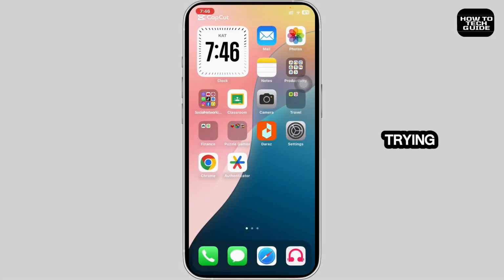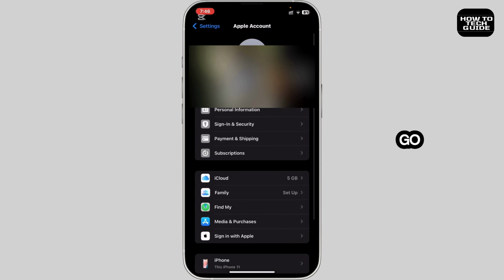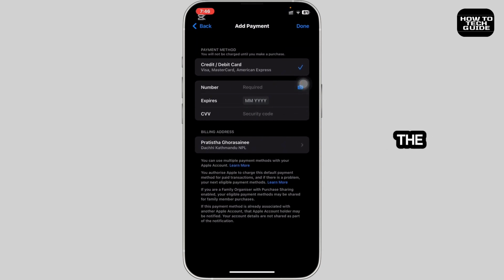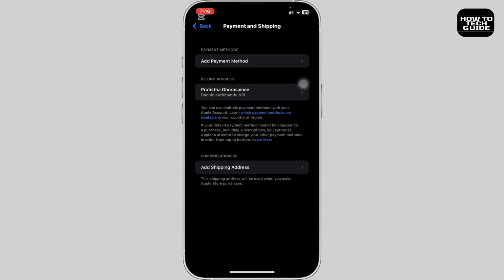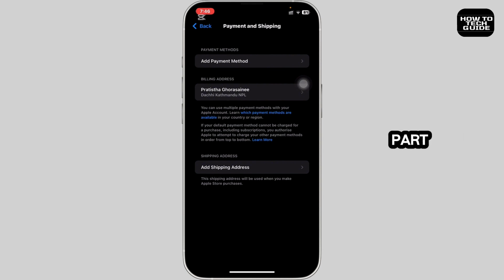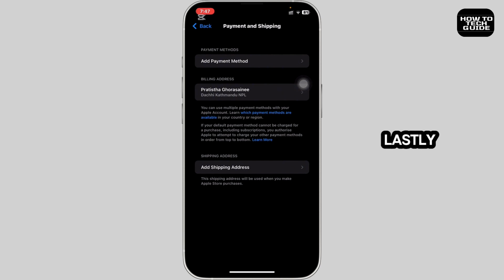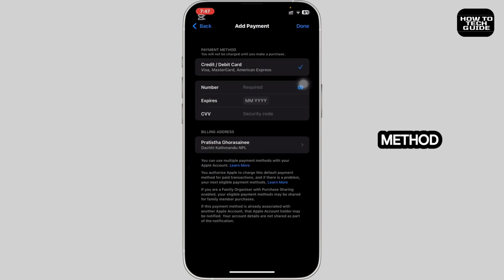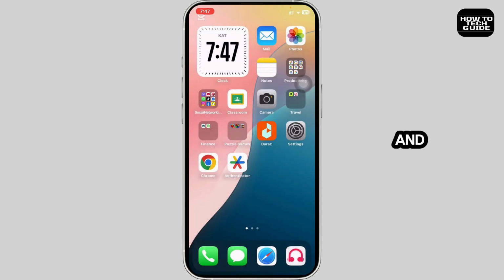How To Fix Unable To Remove Payment Method On iPhone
Want to fix “Unable to Remove Payment Method” on iPhone? In this step-by-step guide, we’ll show you how to remove your card or payment method from Apple ID, even if there are subscriptions, Family Sharing, or pending charges blocking the removal. This tutorial walks you through the latest 2025 method to fix being unable to remove a payment method on iPhone.

Timestamps:
00:00 – Intro
00:05 – Steps to Fix Unable To Remove Payment Method on iPhone